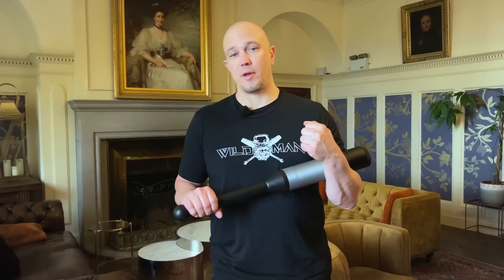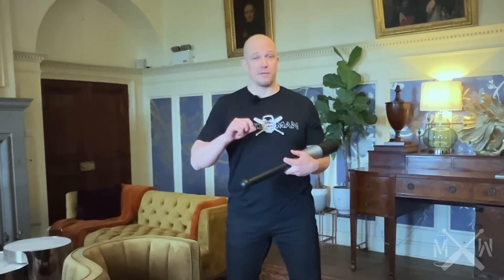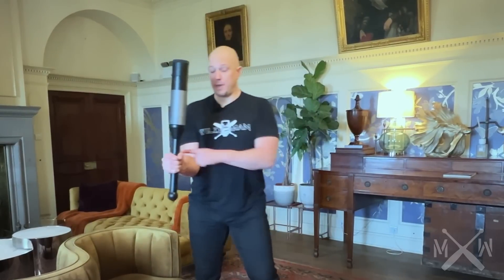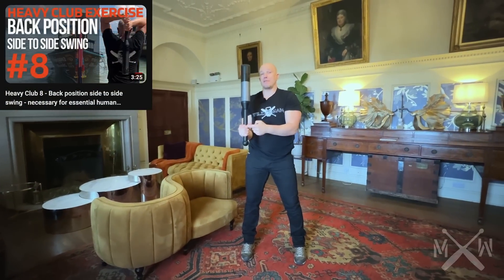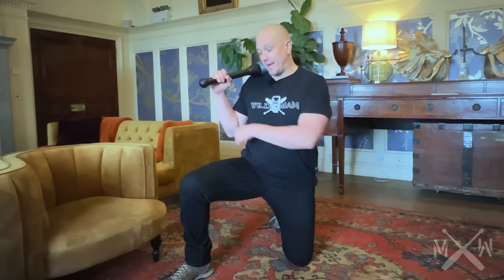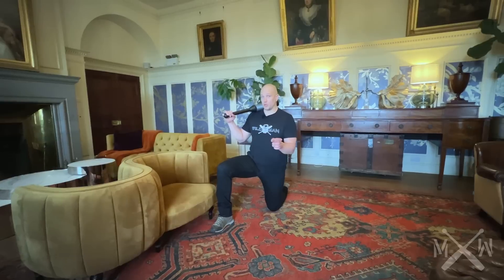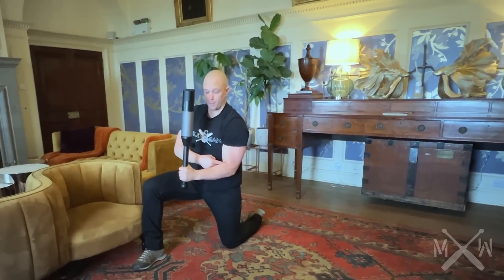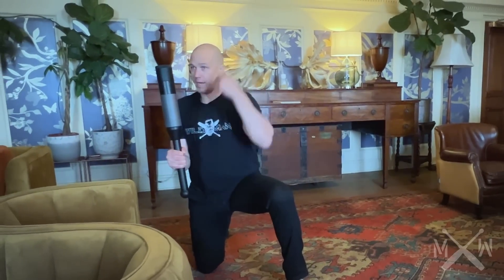Stop 3 Sets of 10 Train To Improve Your Athletic Potential - Heavy club 23 Half Kneeling Shield Cast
If you want to improve your athleticism, you have to train like human. Shake off the modern world and learn to stand up, and move the way you are supposed to, then train to become a strong human being.

AVAILABLE ONLY AT WILDMAN ATHLETICA:

2 Hand Heavy Club Program: The Basis of Strength
Slamball
Kettlebell Swings

Spacers for Alex Adjustable Clubs

Flow Shala
Workshops & Seminars

Discord Wildfan Discussion Board
BODYW820